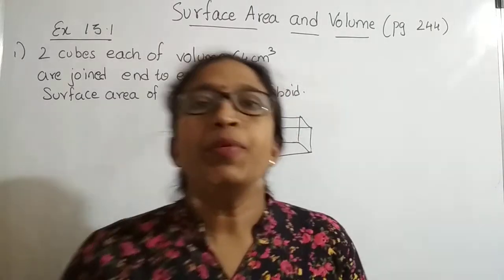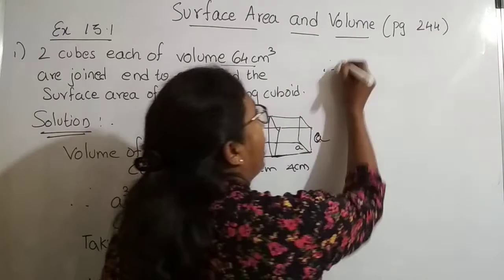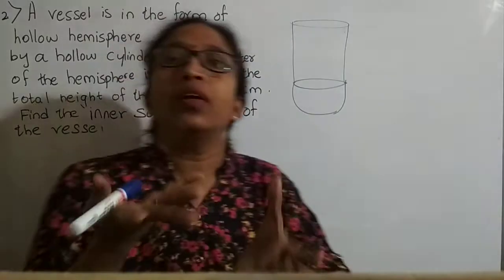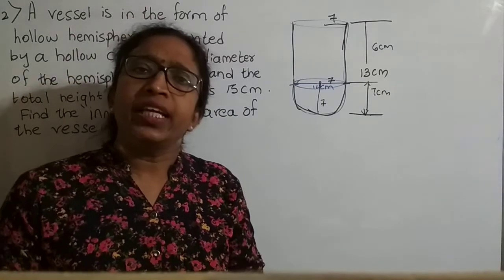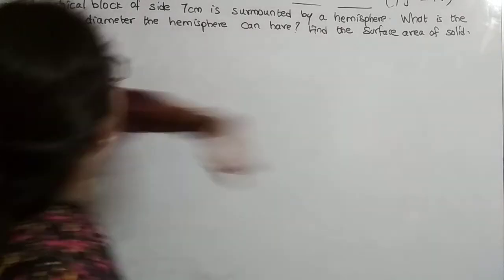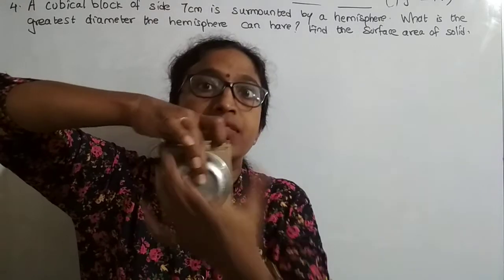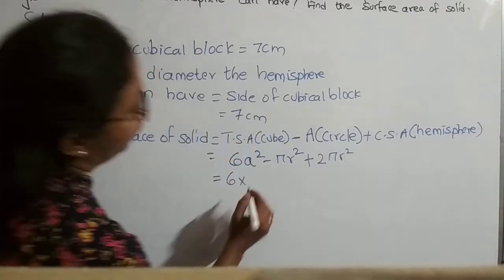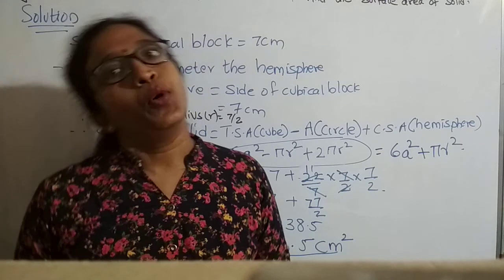Class X -Surface area and volume